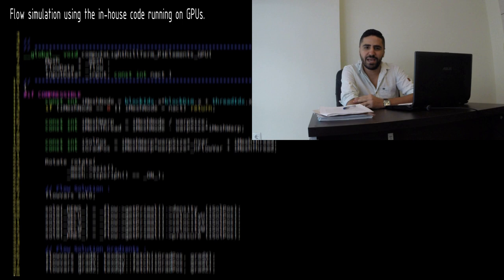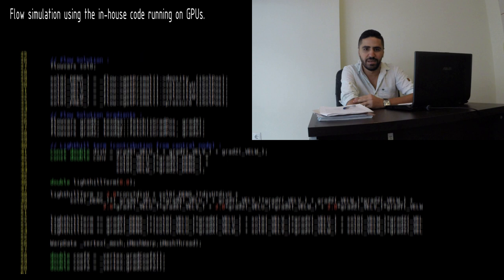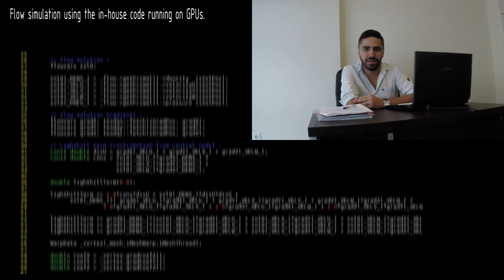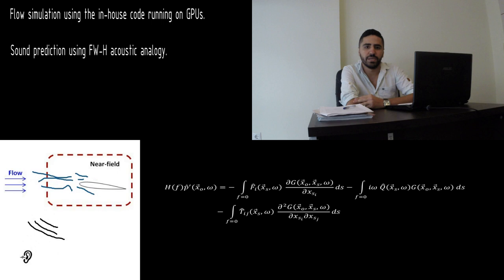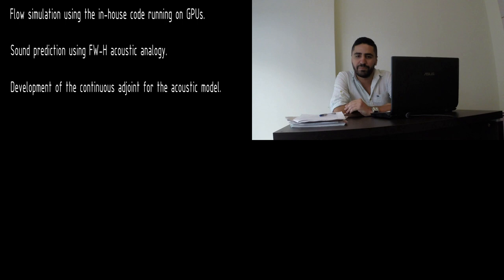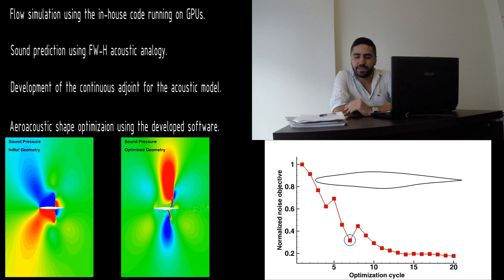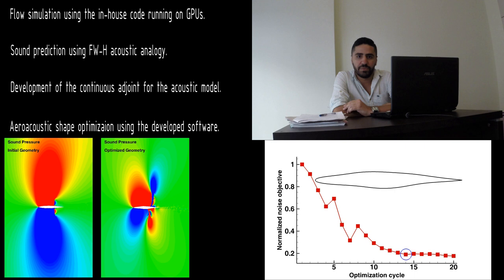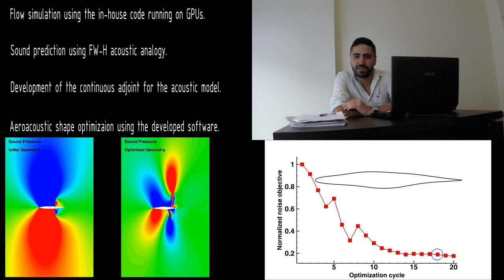CFD-CAA analysis and optimization methods with industrial application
Morteza’s work is mainly focused on the utilization of continuous adjoint for aeroacoustic shape optimization. In that end, he added a noise prediction tool to the in-house flow solver of NTUA (PUMA), based on the Ffowcs Williams and Hawkings analogy. The continuous adjoint for this hybrid noise prediction tool was also developed and programmed into the in-house adjoint solver code of the NTUA group, by ESR13. The in-house flow/adjoint solver is fully parallelized on GPUs. The described tool was successfully used to perform fully automated aeroacoustic shape optimization assisted by continuous adjoint.